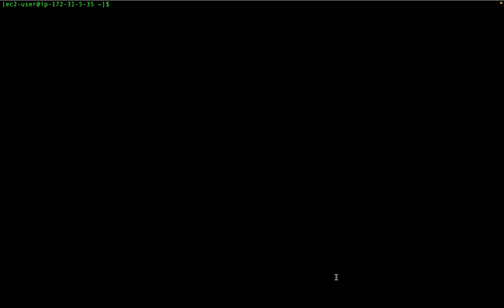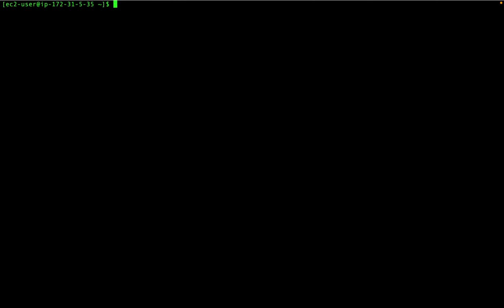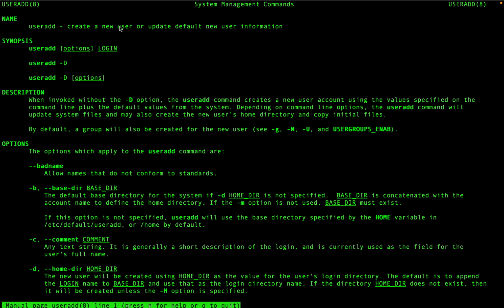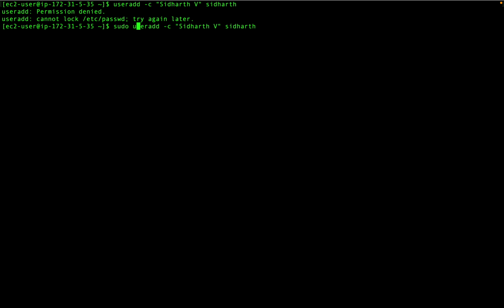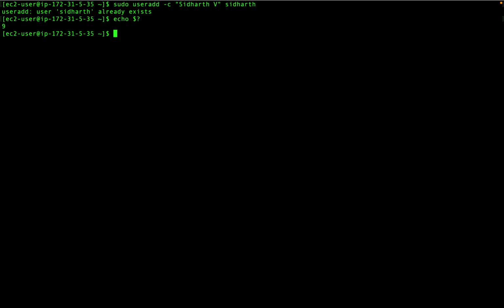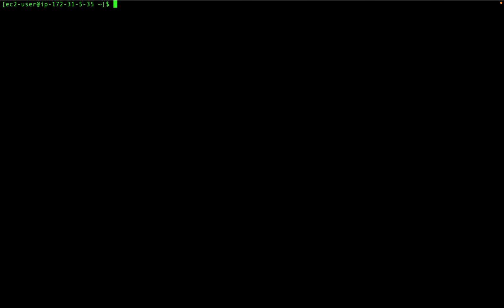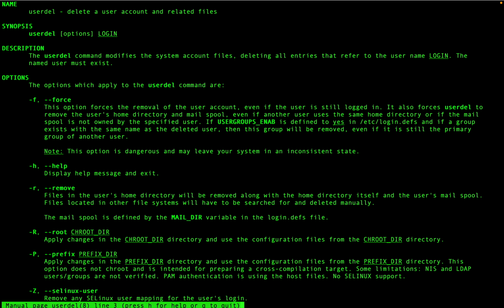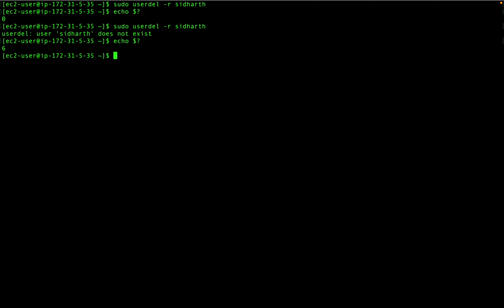DevOps | Linux user management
This video I talk about basic linux user management commands
1. How to list the users in a linux machine
2. How to create a user
3. How to set a user's password
4. How to delete a user.